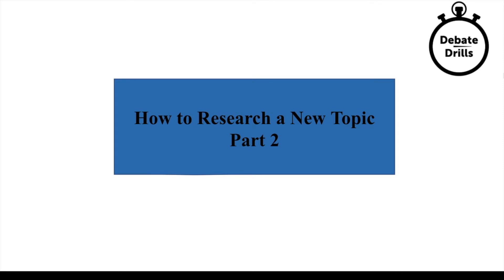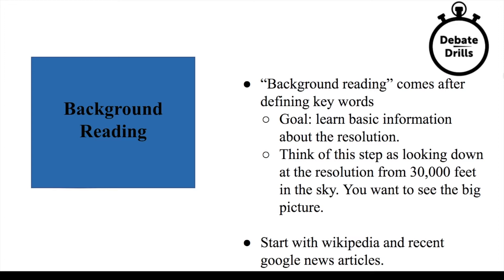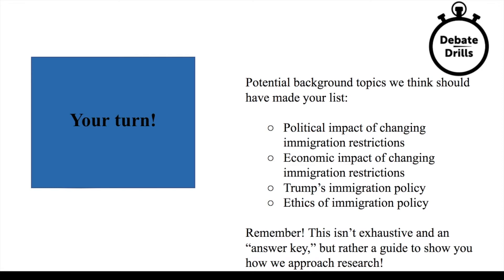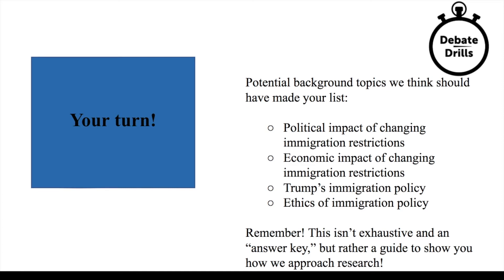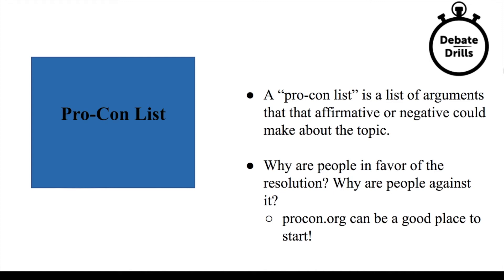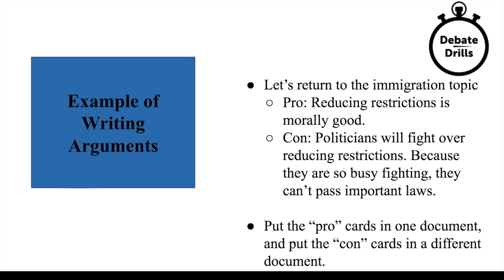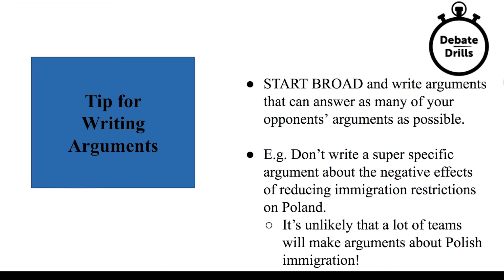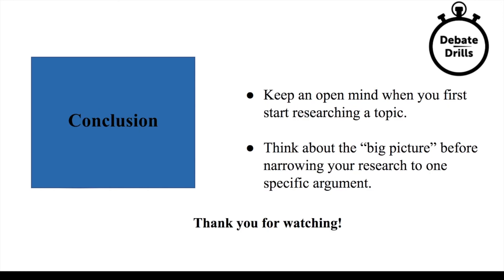How to Research Video Part 2 by Jaya Nayar and Sydney Young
For free videos and self-paced lessons, check out the DebateDrills Academy